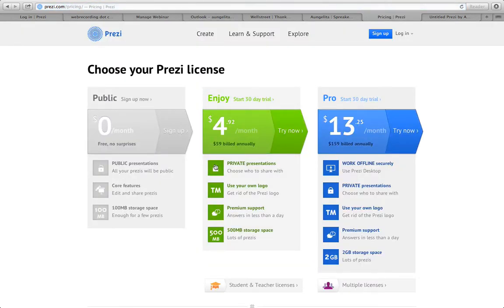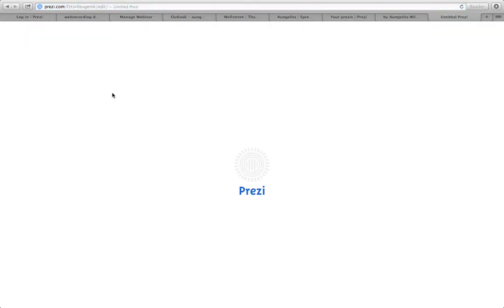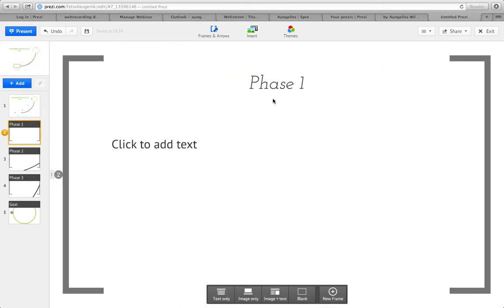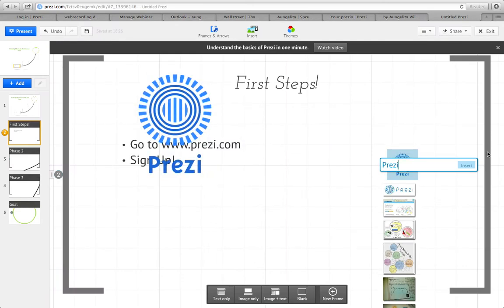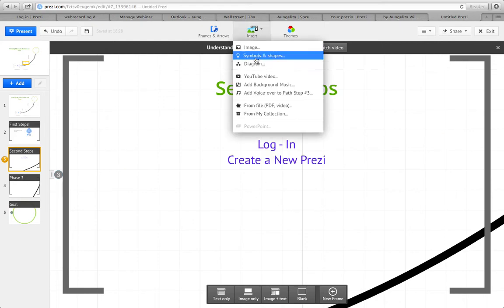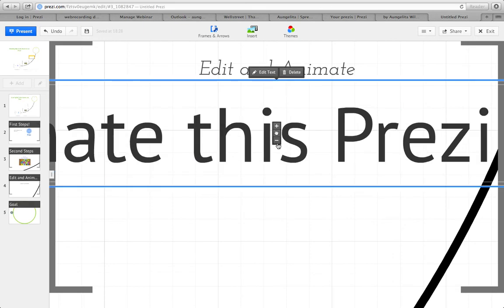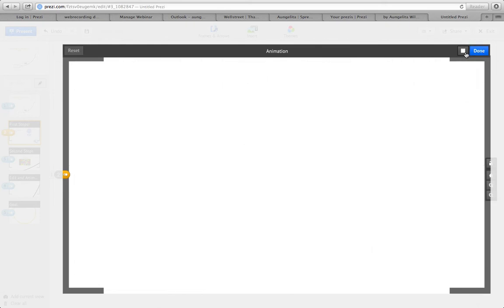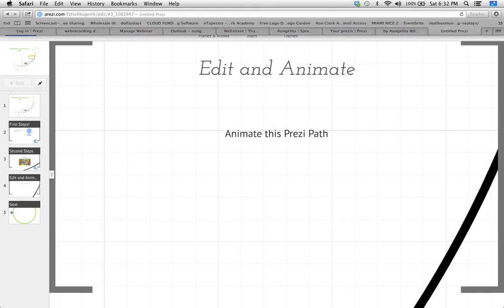How to Use Prezi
A few of my team members have asked me to do a quick video showing how to use Prezi.       It's actually pretty simple, to get started just go to this